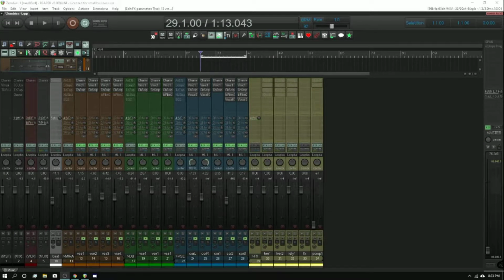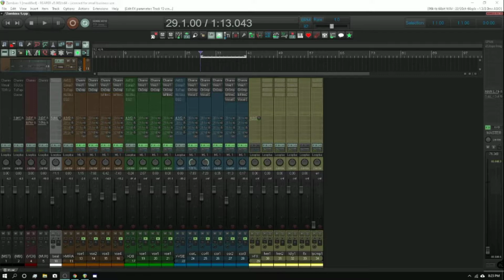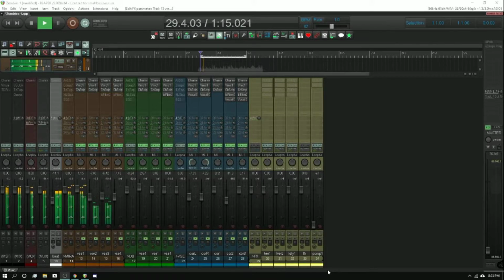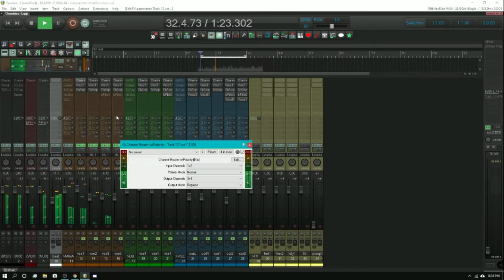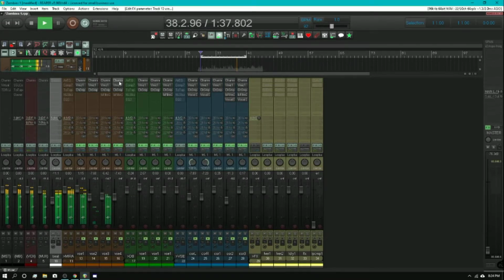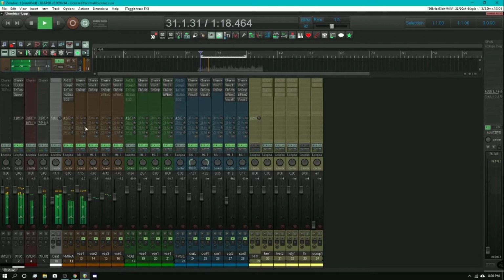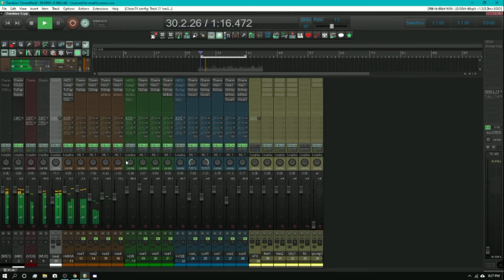Reaper - Gain Matching meters with JS plugins - K-Dubb Productions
2019 K-Dubb Productions

Here's a quick tip on how to have the meters help you gain match pre and post processing.  Really useful on the mix buss!